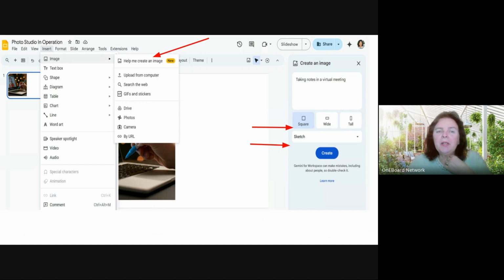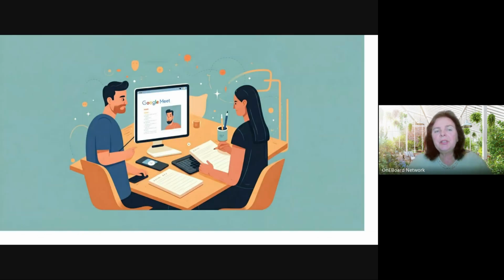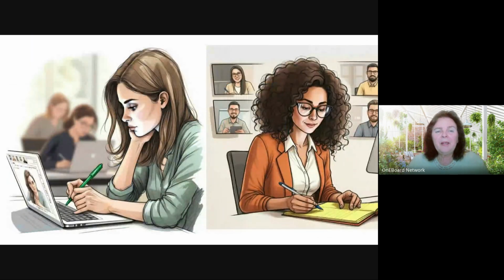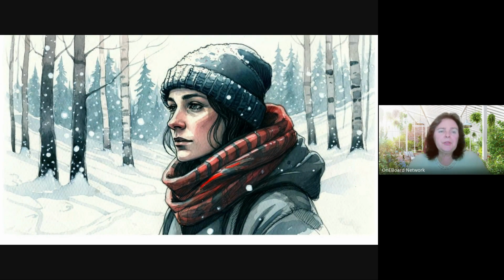How to Use Gemini in Google Slides to Generate Images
For episode 56 of Tech Topic Nina Trankova gave this tip: select "help me create an image" in Google Slides and let Gemini suggest a few items relevant to the style and format you wish. This can help amplify your message adding an explanatory
visualisation in work guides, social media posts etc. Check how to set up and use Gemini in Google Slides

Credit music: the music is added along the video creation process with Magisto